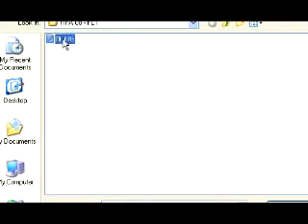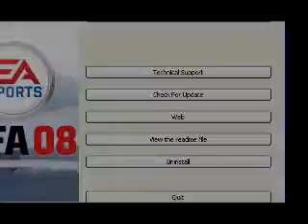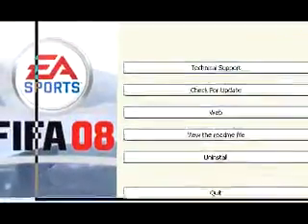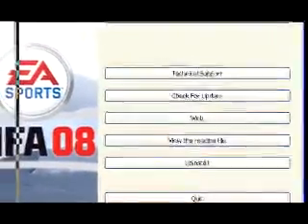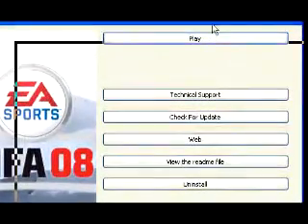How to mount virtual DVD-s and drives in Daemon Tools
In this video you will learn how to mount and make virtual drives with software called Daemon Tools (DT).